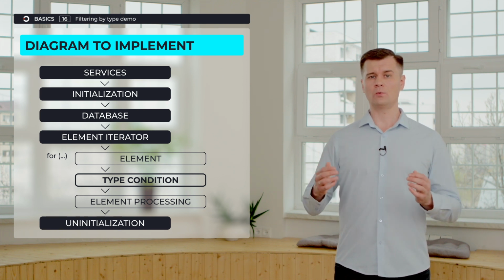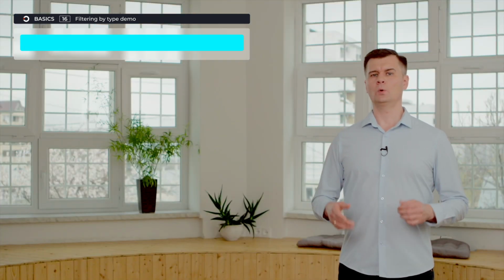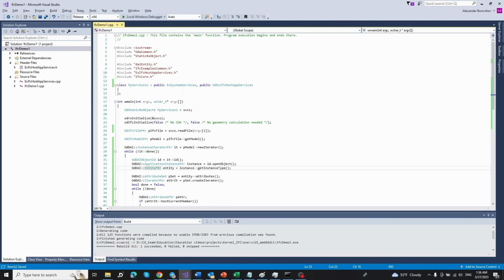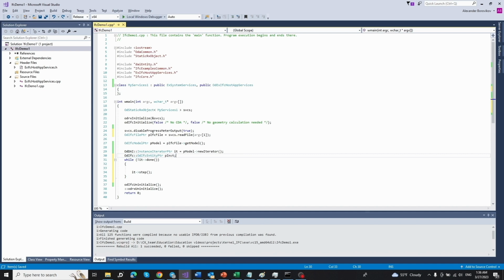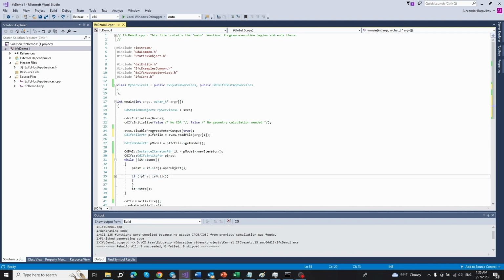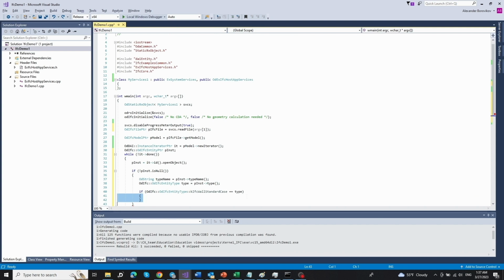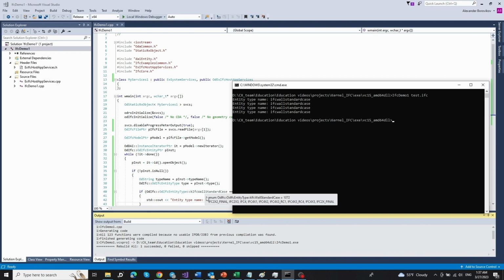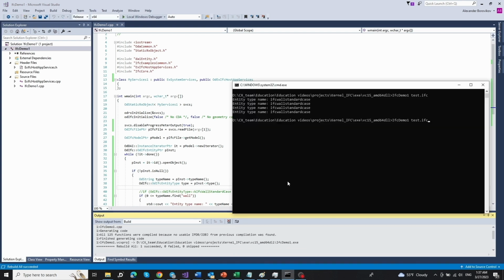Filtering by type demo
We continue our Educational Series 2023.
In this video we go on with the topic raised in our previous video - filtering model elements by type. Now we will show you a short demo.